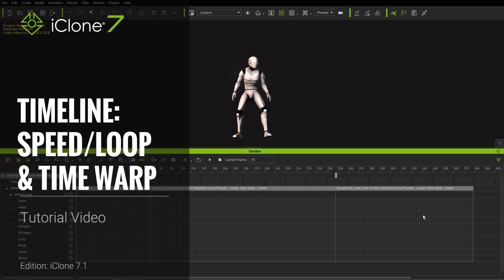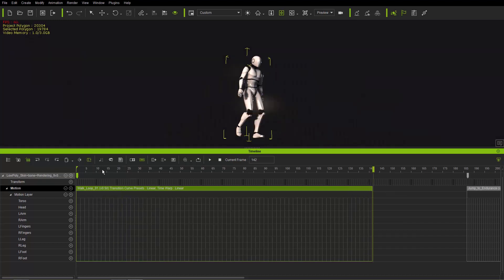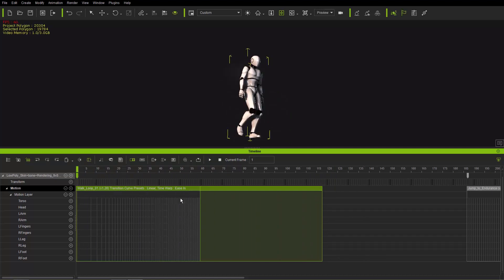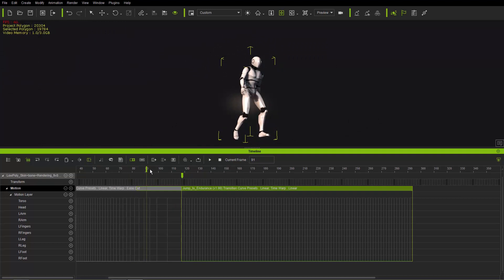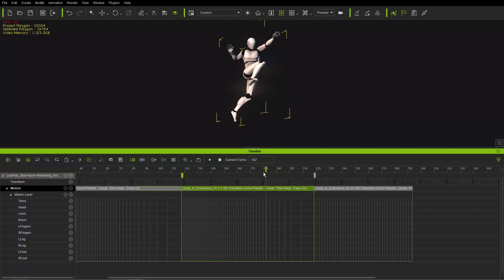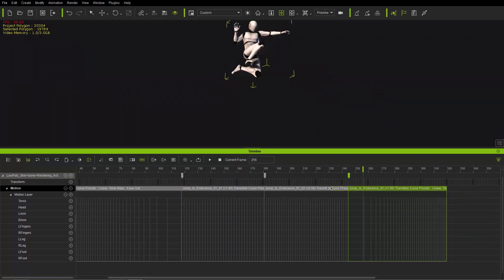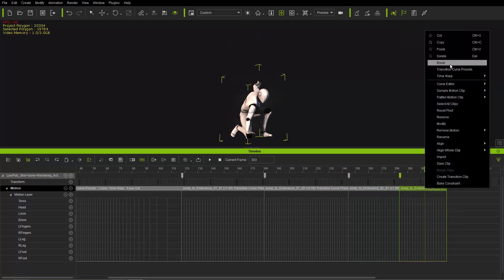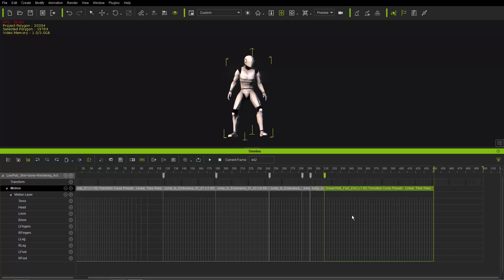iClone 7 Tutorial - Timeline: Speed, Loop and Time Warp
There are a number of cool new enhanced features with the timeline improvements in iClone 7.1.

This tutorial demonstrates the basics of speed and loop, two essential facets of motion clip manipulation.  We'll also take a look at using Time Warp on your motion clips, and the various scenarios in which you can use this feature.

1:04 Clip Speed & Looping
3:26 Basic Time Warp
6:17 Layered Time Warp & Breaking Clips